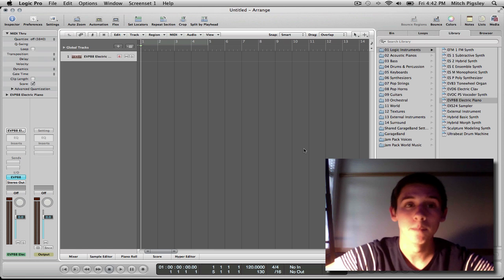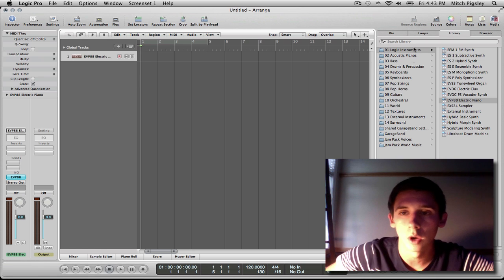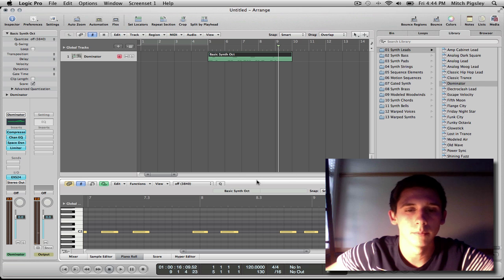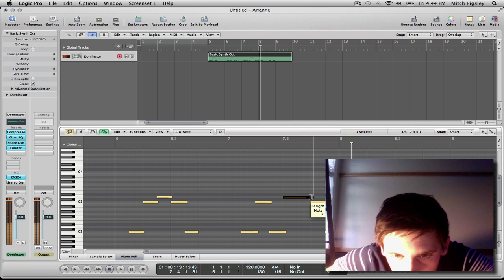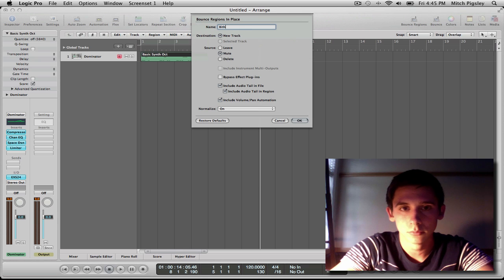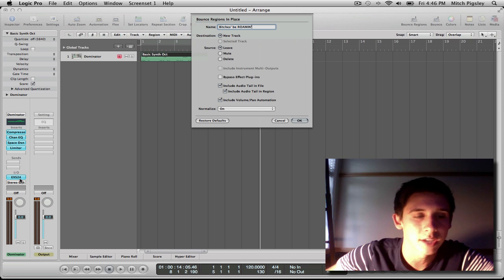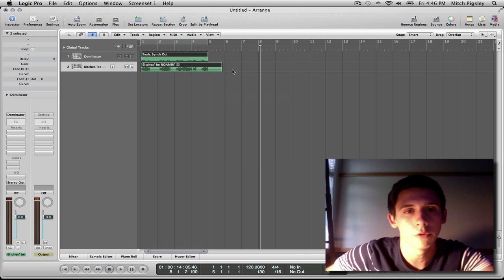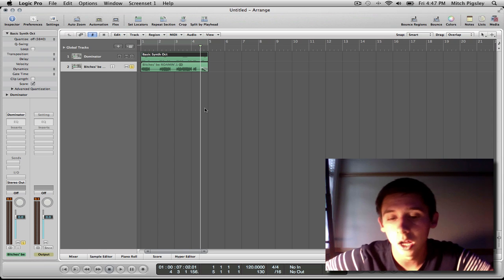Logic Pro 9 Tutorial - Bouncing In Place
Quick tutorial on how to bounce tracks in place easily in Logic Pro 9